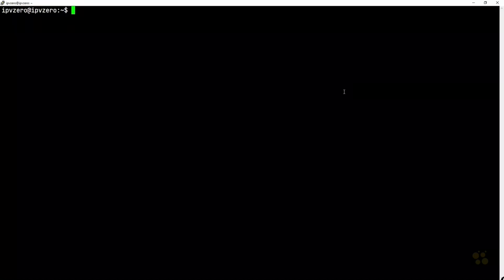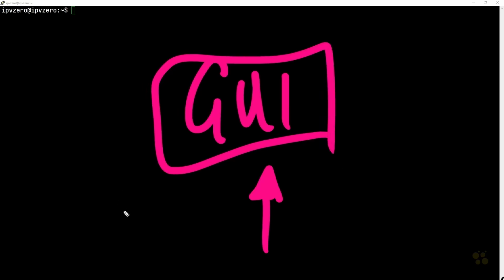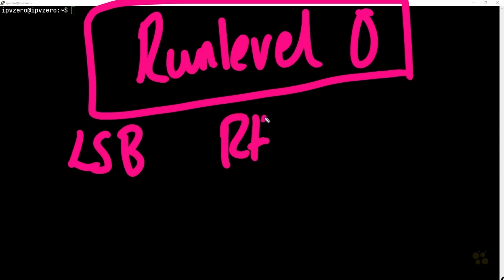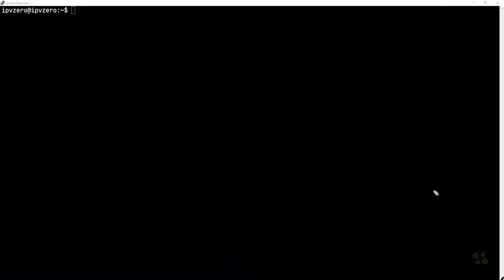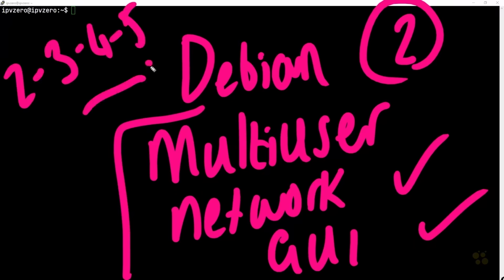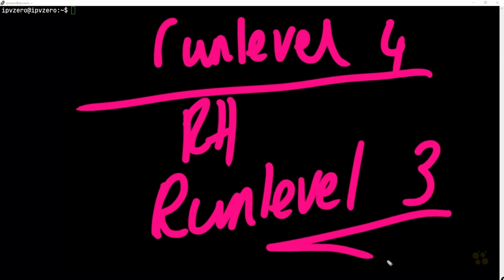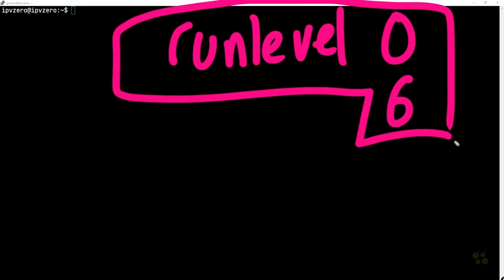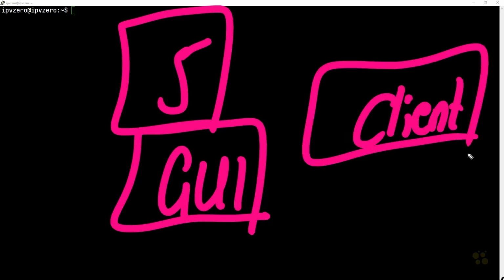10 SysVinit and Runlevels